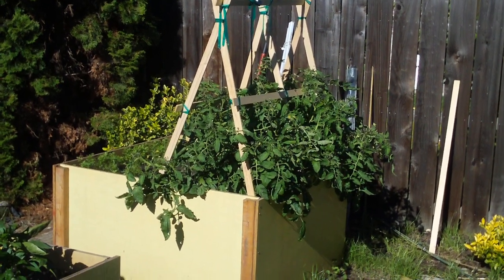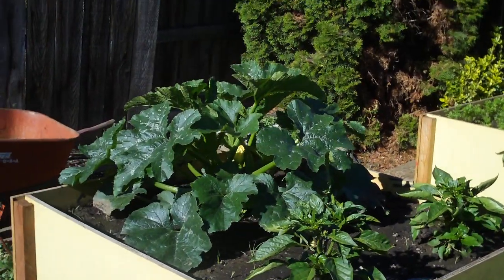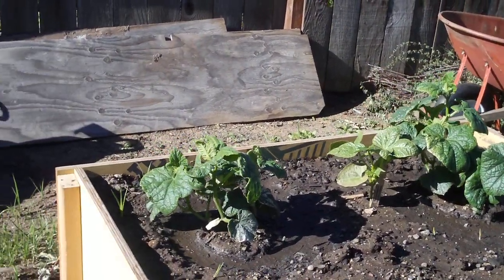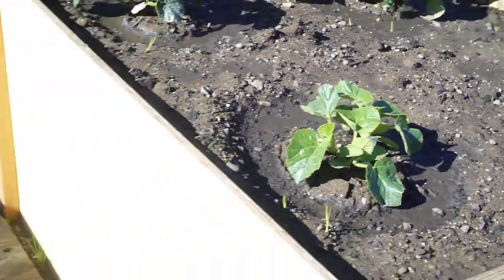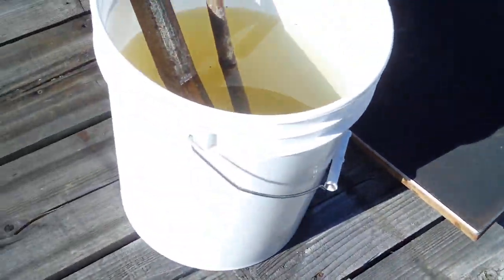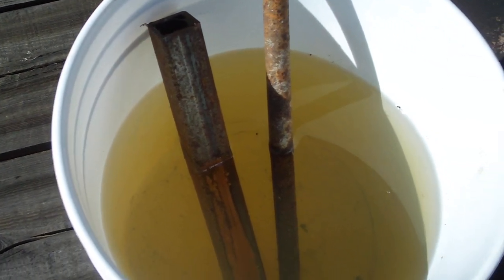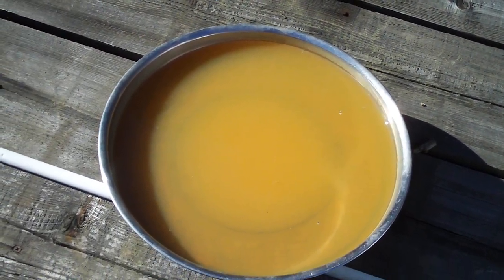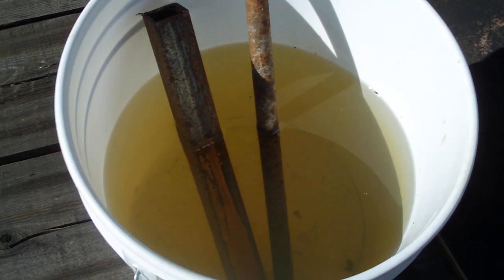Tomato update and Rust Removal Teaser